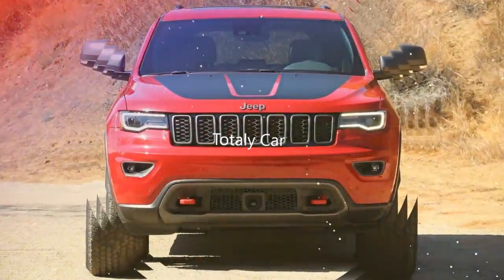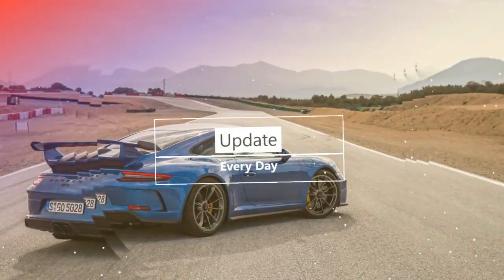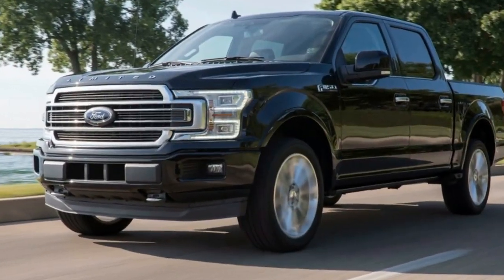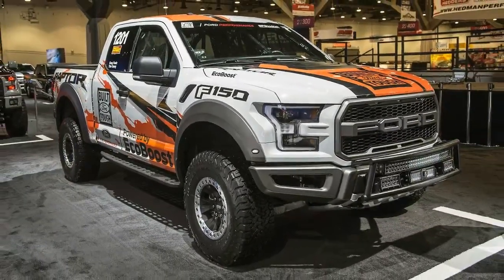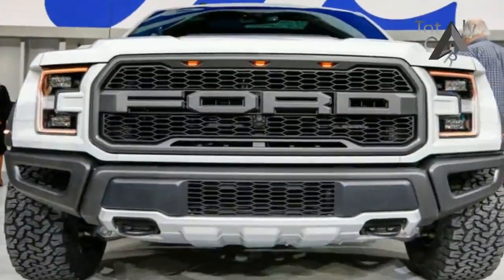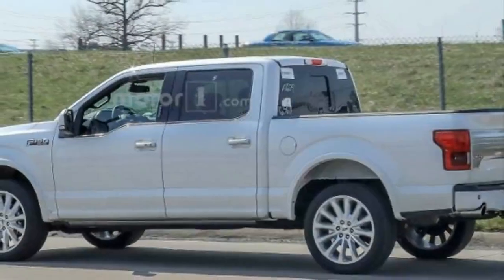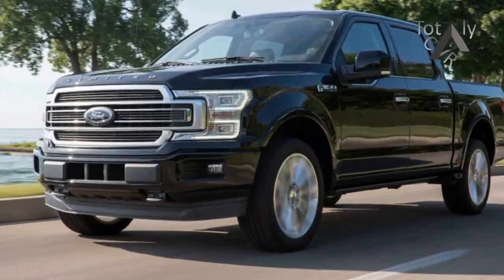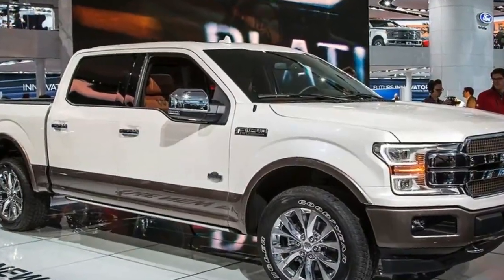HOT NEWS !!! 2019 Ford F 150 Limited – Raptor's engine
HOT NEWS !!! 2019 Ford F 150 Limited – Raptor's engine | Totaly Car

Topline: The 2019 Ford F-150 in Limited trim is the most powerful and most luxurious half-ton pickup truck ever to be produced by the Blue Oval. It's equally as powerful as the Baja-inspired F-150 Raptor, but its soft leathers, genuine wood, and massaging seats offer the perfect balance of brawn and finesse.

██████ PRICE ██████

$29,100

██████ LAST CAR  ██████

██████ BEST CAR ██████

██████ wikipedia Information ██████